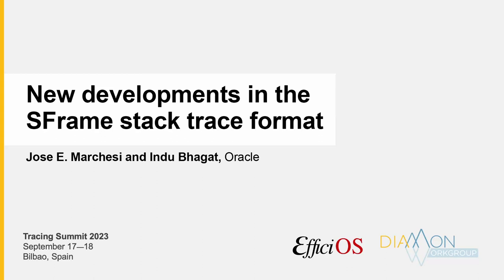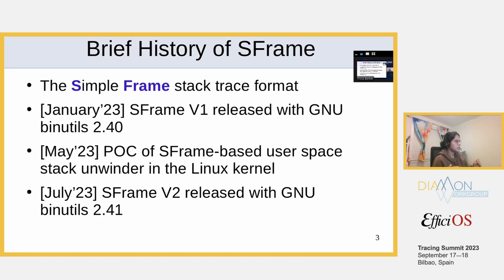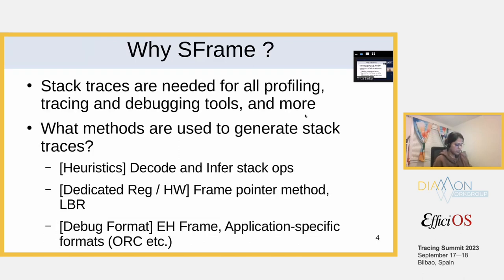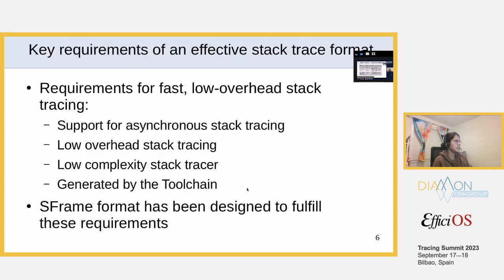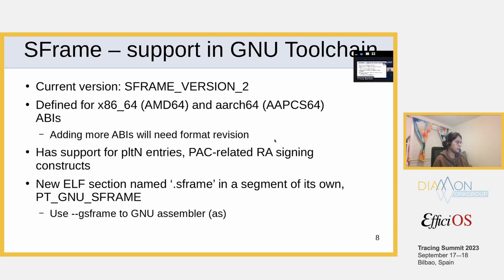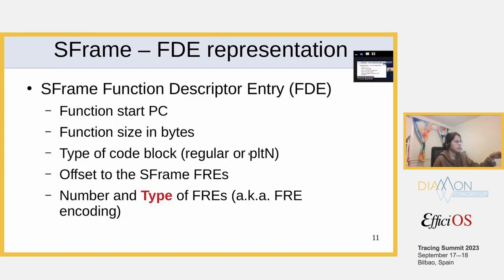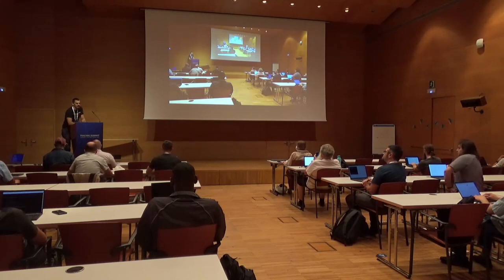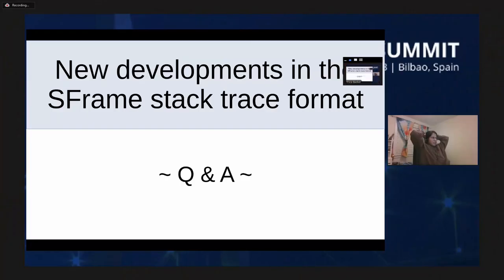Tracing Summit 2023 - New developments in the SFrame stack trace format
SFrame or the Simple Frame format is a stack trace format designed to provide a fast and low-overhead mechanism to generate stack traces. The format keeps track of the minimal necessary information needed for stack tracing: Canonical Frame Address (CFA), Frame Pointer (FP), Return Address (RA). It works with and without frame pointers.

SFrame format and its support was first released with Binutils 2.40. SFrame format is now moving towards its next version (SFRAME_VERSION_2). This talk will discuss the SFrame format briefly, followed by whats coming in its version 2. Since its inception, we’ve started to explore the use case of user space stack tracing in the kernel. This talk will cover the progress, and discuss ideas for further possible use cases around in-application user space stack tracing.